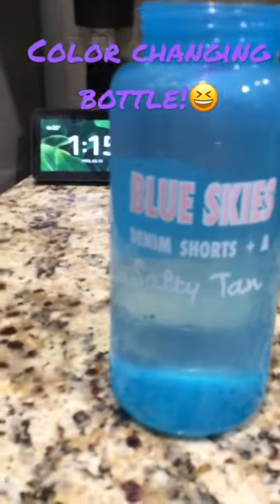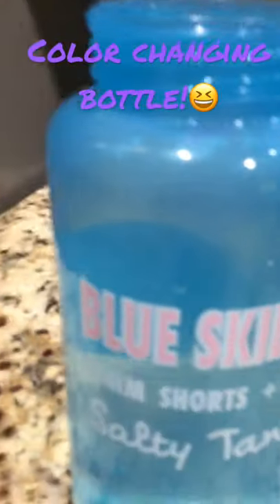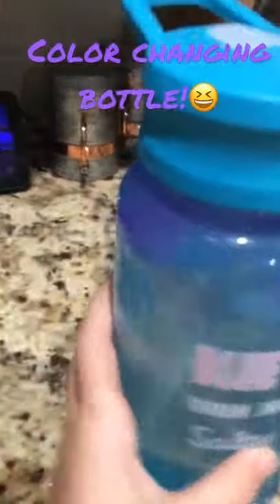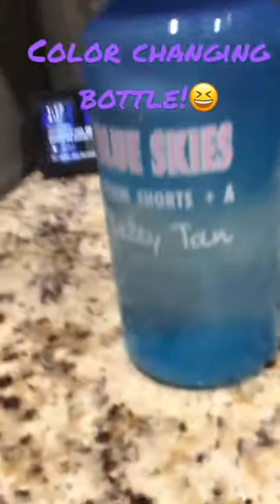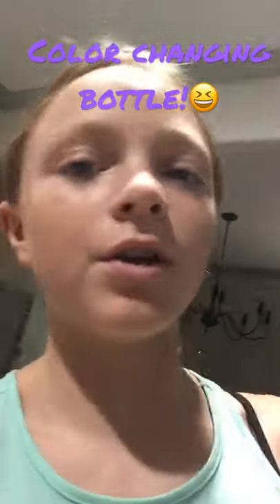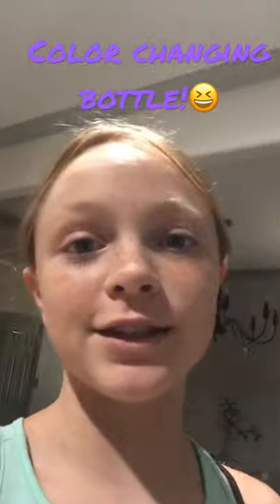COLOR CHANGING WATER BOTTLE?!😆